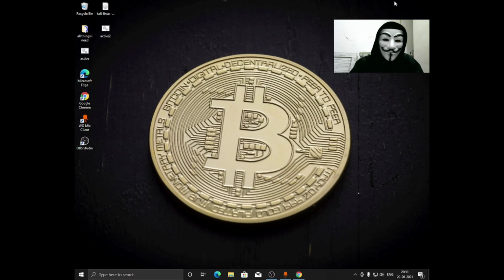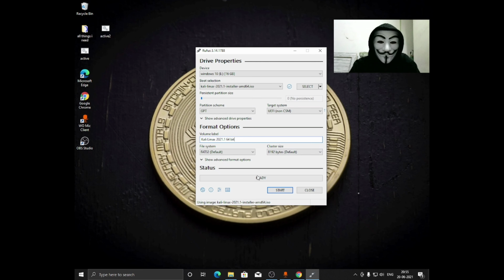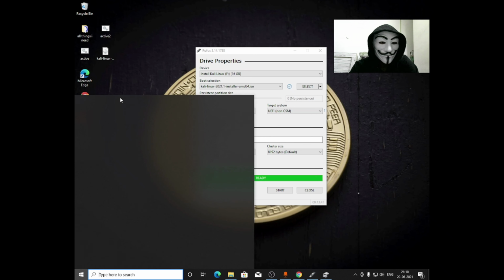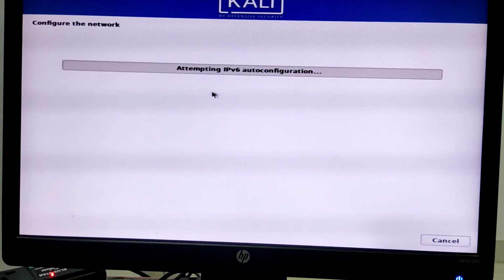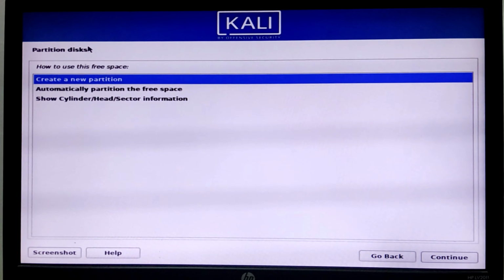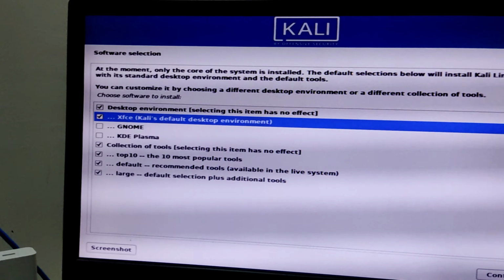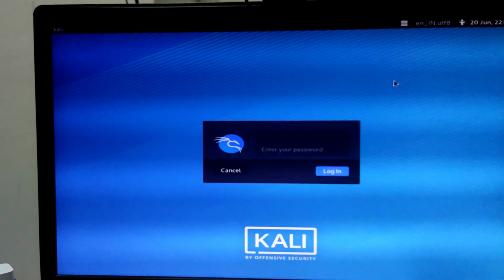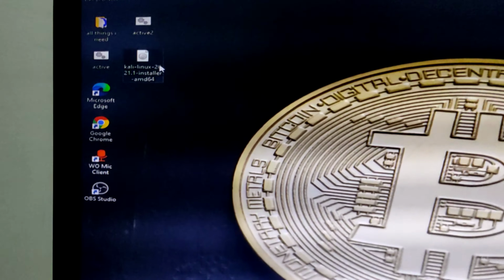how to install kali linux without losing any data | with the windows dual boot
Installing Kali Linux next to a Windows installation has its benefits. However, you need to exercise caution during the setup process. First, make sure that you’ve backed up any important data on your Windows installation. Since you’ll be modifying your hard drive, you’ll want to store this backup on external media. Once you’ve completed the backup, we recommend you peruse our Kali Linux Hard Disk install guide, which explains the normal procedure for a basic Kali Linux install.

In our example, we will be installing Kali Linux alongside an installation of Windows (10), which is currently taking up 100% of the disk space in our computer. We will start by resizing our current Windows partition to occupy less space and then proceed to install Kali Linux in the newly-created empty partition.